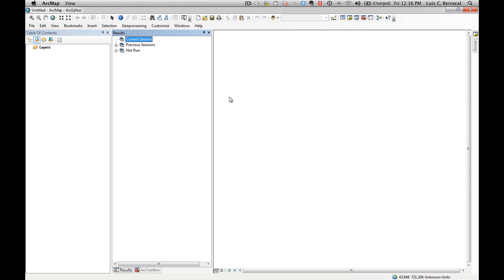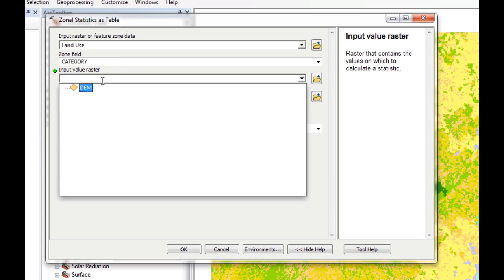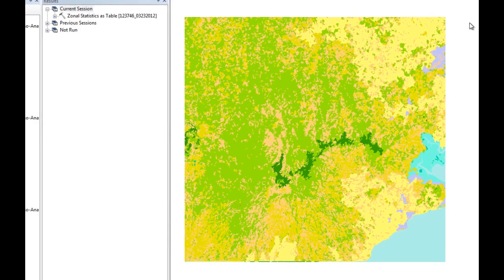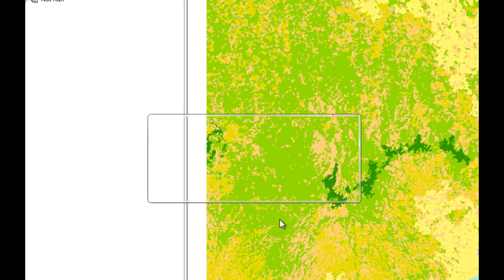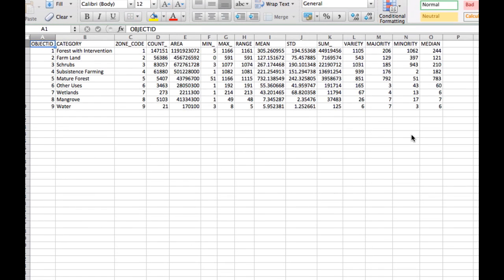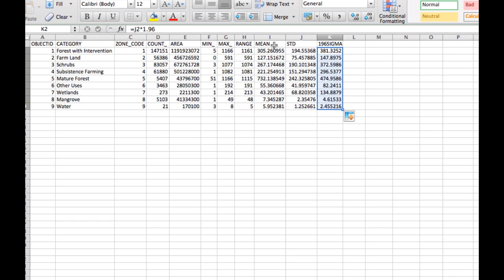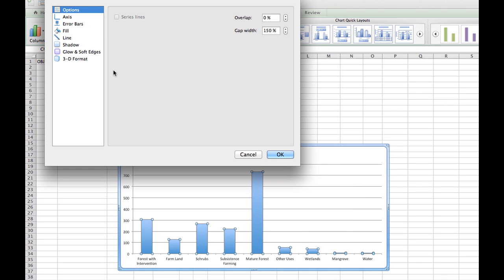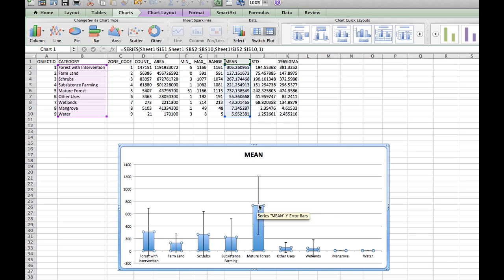Using Zonal Statistics to Explore your Data with ArcGIS 10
Tutorial on how to use Zonal Statistics and Excel to create a graph that will show the mean and the 95% confidence level.